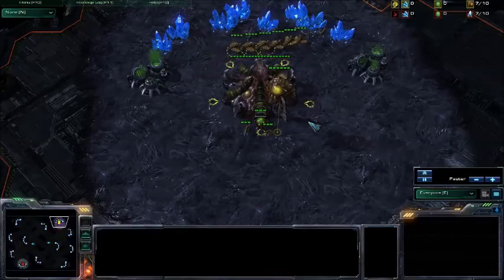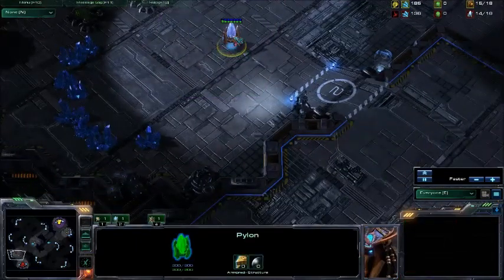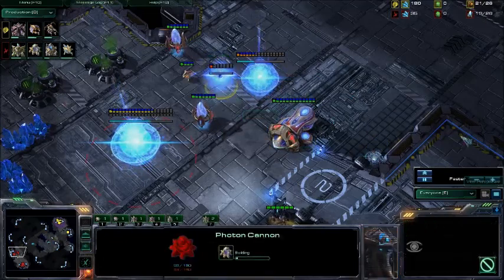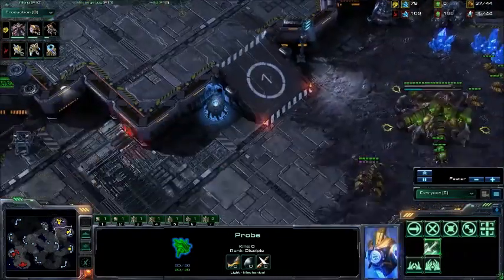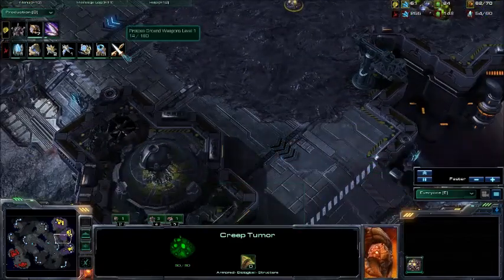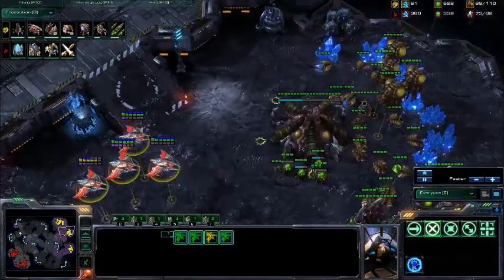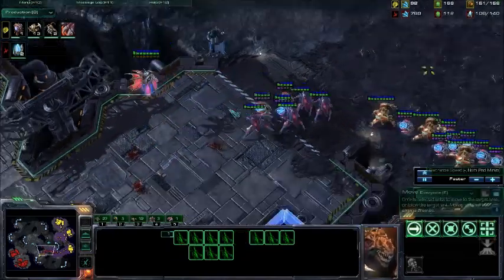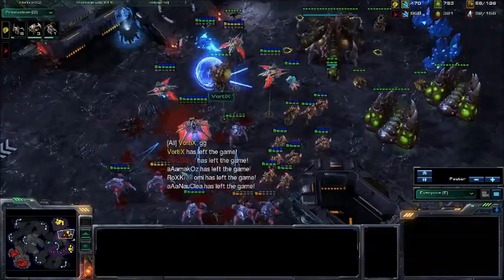Game 1 Vortix and ESCDaisy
Game 1 between Vortix and ESCDaisy.